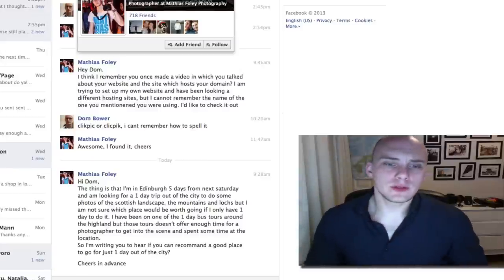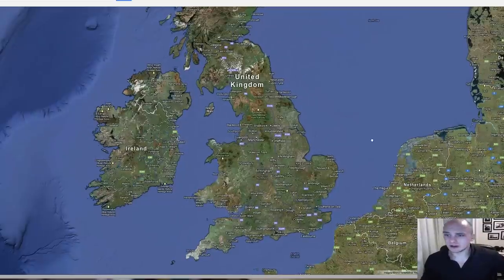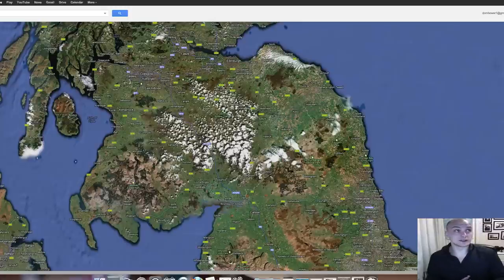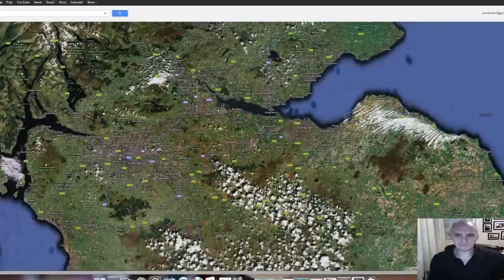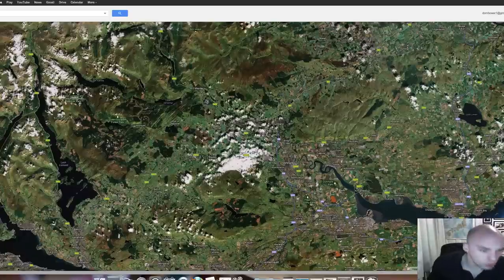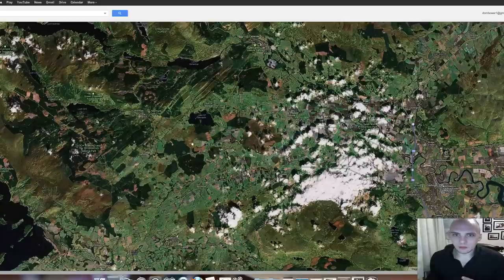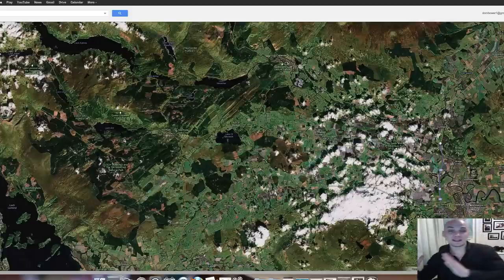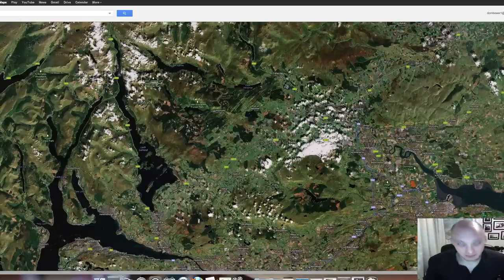Where to visit in Scotland for 'Scottishy photos"